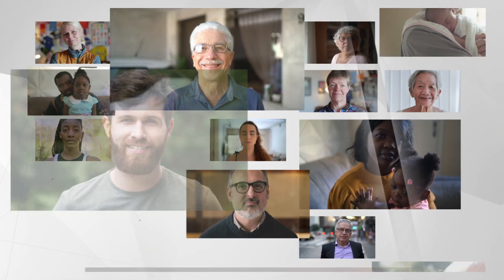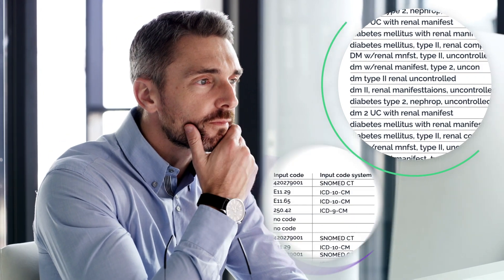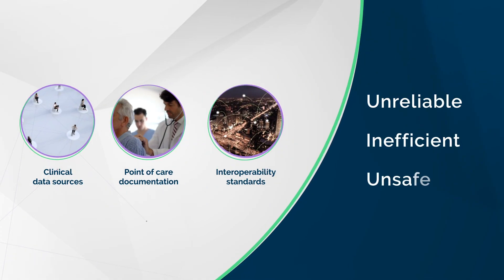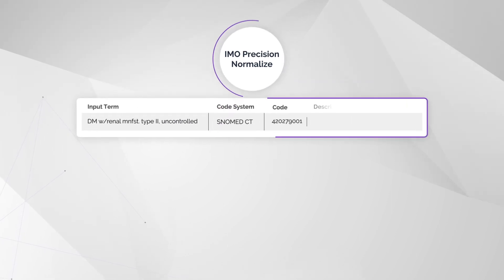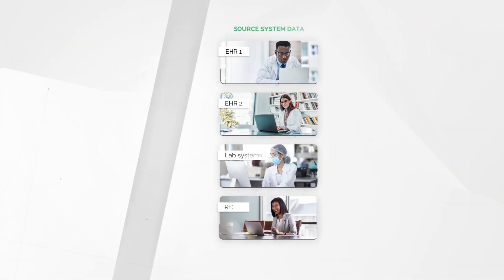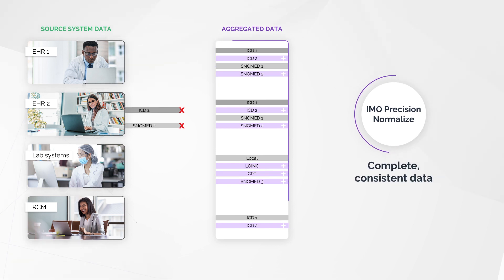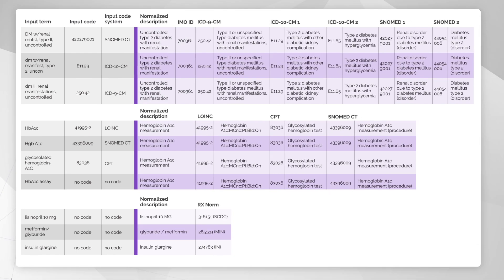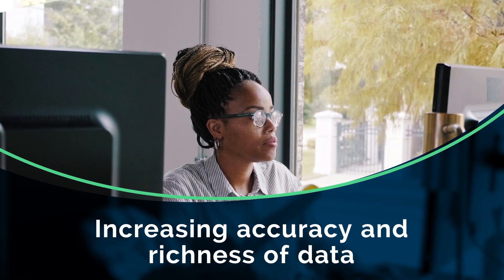IMO Precision Normalize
IMO Precision Normalize is a precise normalization engine that standardizes inconsistent diagnosis, procedure, medication, and lab data from diverse systems into common, clinically validated terminology.